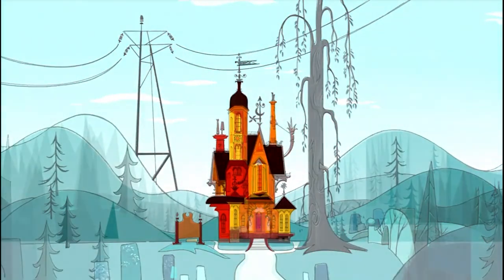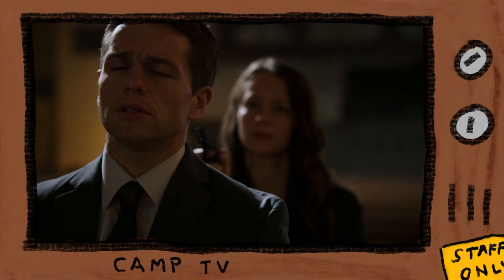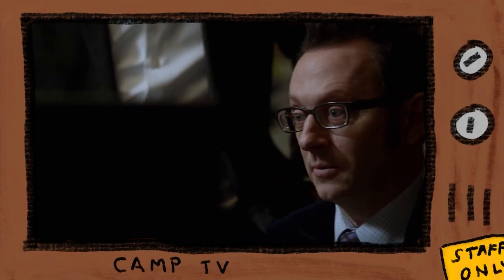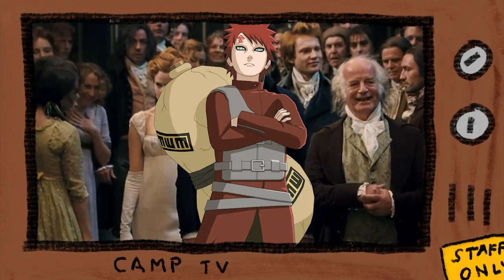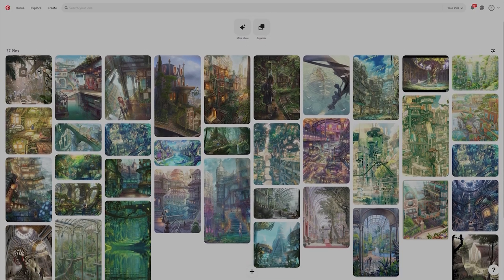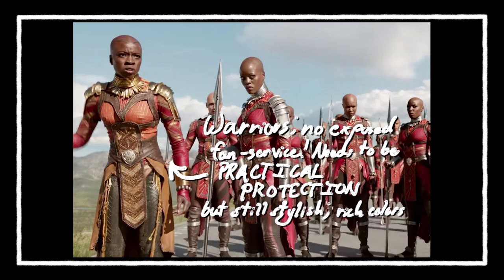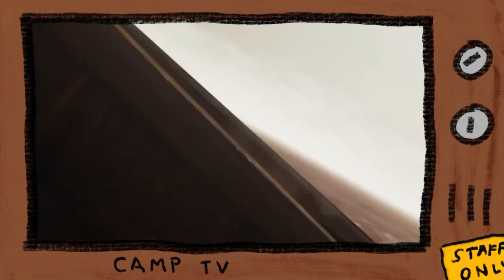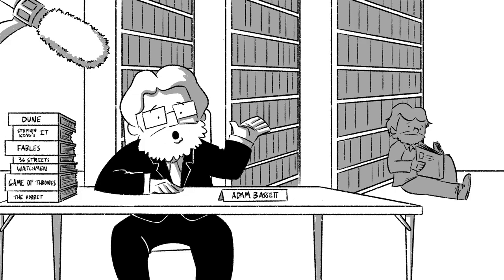Avoid White Room Syndrome: 6 Ways to Write Better Descriptions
White room syndrome is an easy pitfall for any writer to run into, especially when you’re describing a secondary world. So, it’s important to understand the problem and know how to write setting descriptions—and how to avoid situations when there’s not enough in your writing. But not too much, of course. That’s a whole other can of worms.

We invited author B.H. Pierce to help us talk about white room syndrome, writing vivid descriptions, and writing with aphantasia (an inability to visualize images in one’s mind).